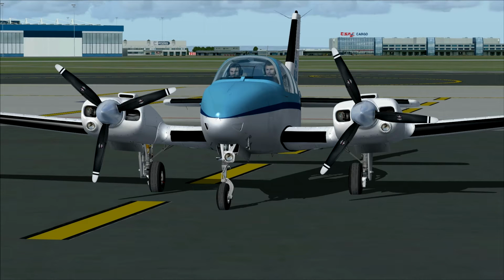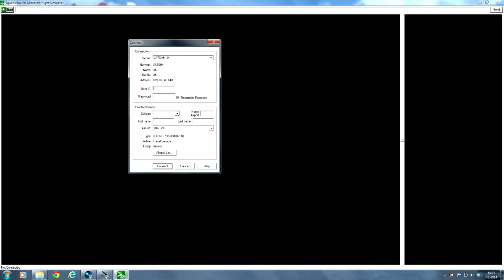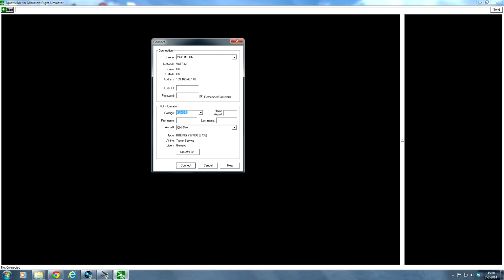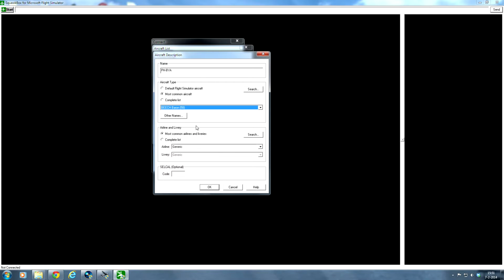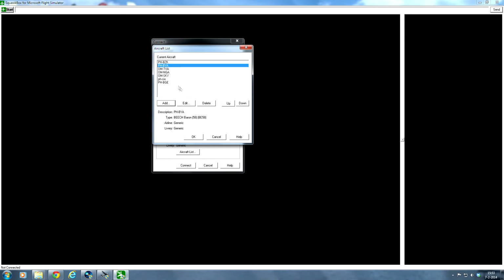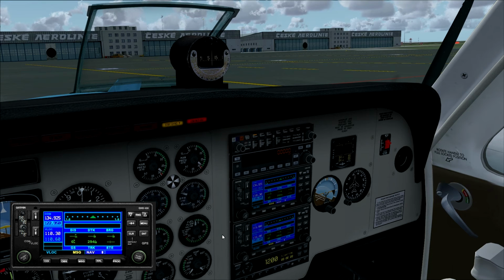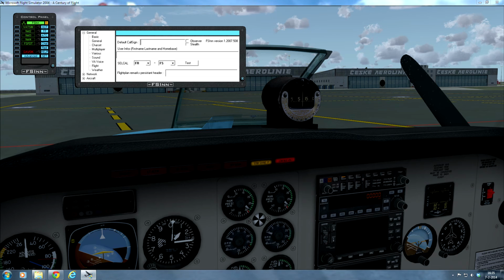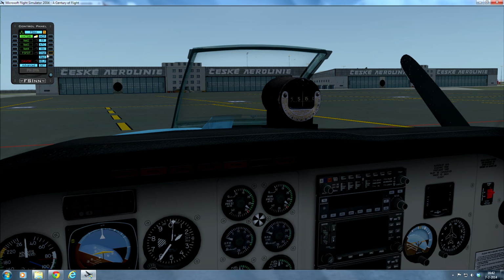VATSIM Tutorial: How to Connect to the VATSIM Network! [Squawkbox & FSInn]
In this video: How to connect to the VATSIM network for the first time!

By watching this video you will learn how to connect to the VATSIM network using the two main pilot clients Squawkbox and FSINN. NOTE: vPilot was released AFTER this video was made.

Here is a playlist full of (old) VATSIM tutorials. You will be able to find all the new ones in here as well shortly!

The VATSIM network is an online network where pilots can make their online flights, while air traffic controllers guide them during the flight. The VATSIM network is a professional flying network that aims for a realstic flying experience.